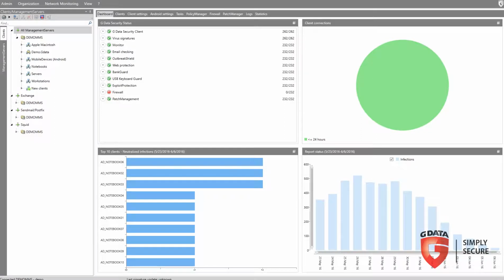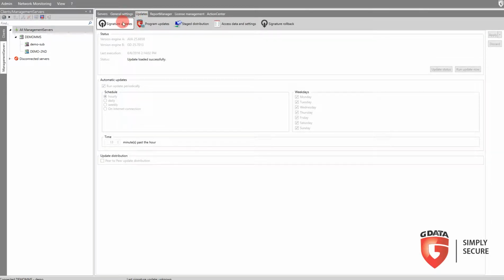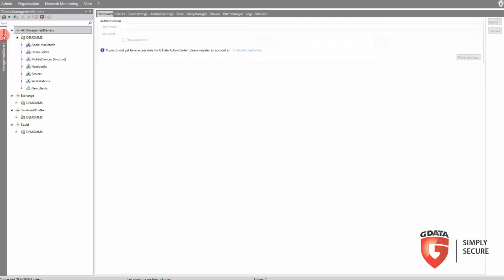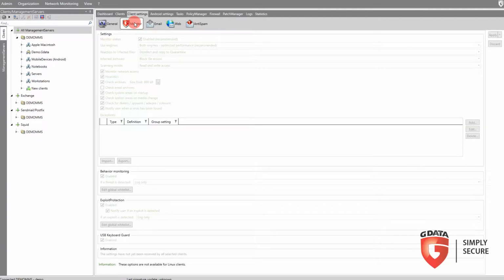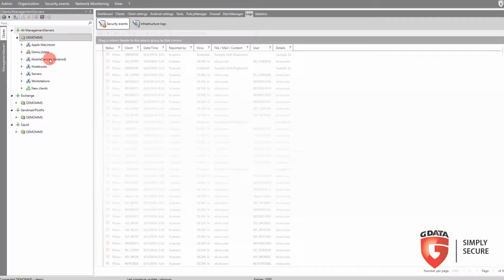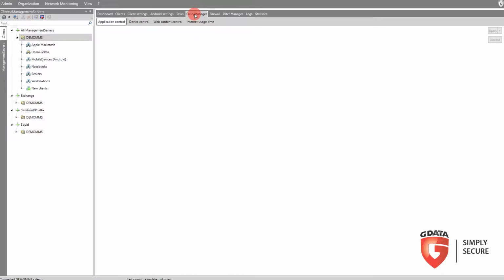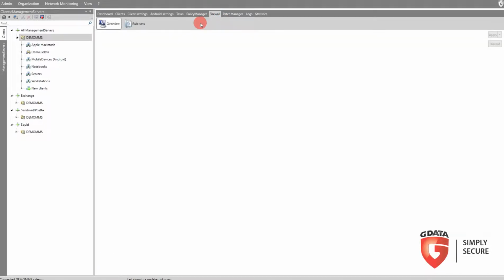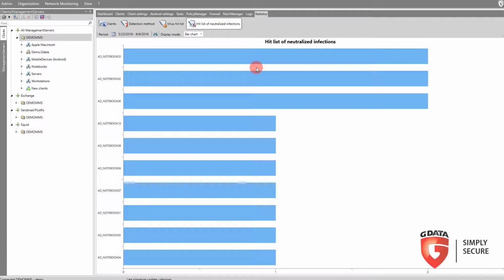G DATA Business Security Presentation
GData Endpoint Security - robust features - centralized management: Full feature details. Product Overview.